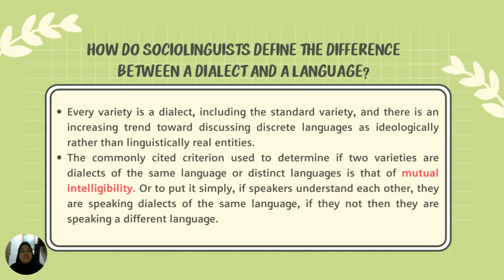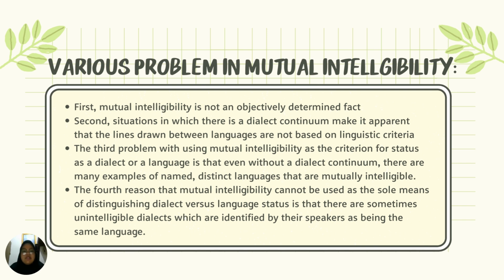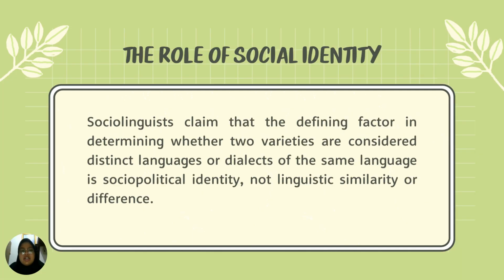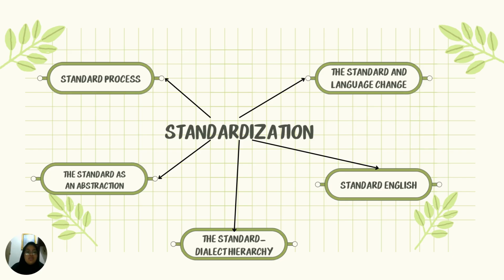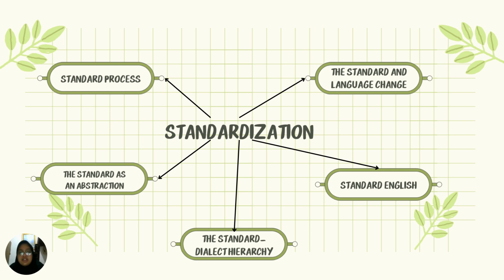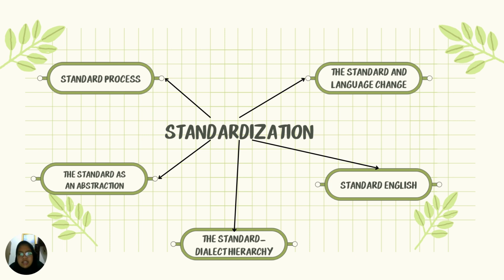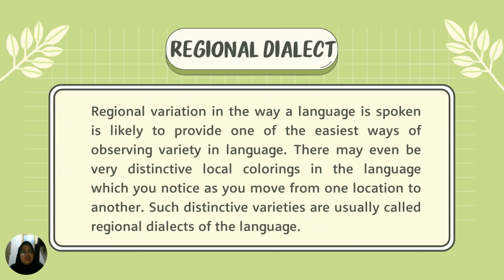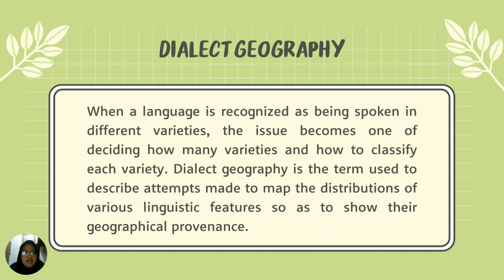Language, Dialect, & Varieties by Amirah Zahra-2005086083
Name : Amirah Zahra
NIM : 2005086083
Class: C/2020
Subject: Sociolinguistics